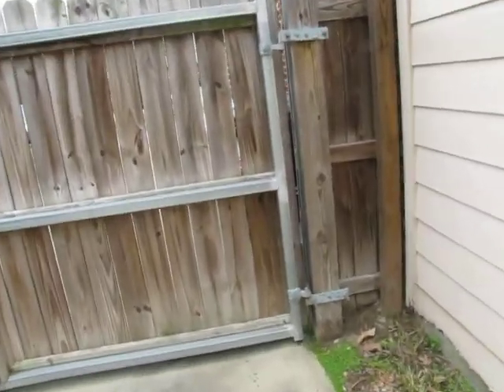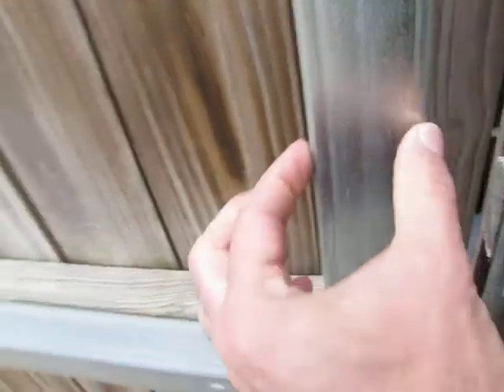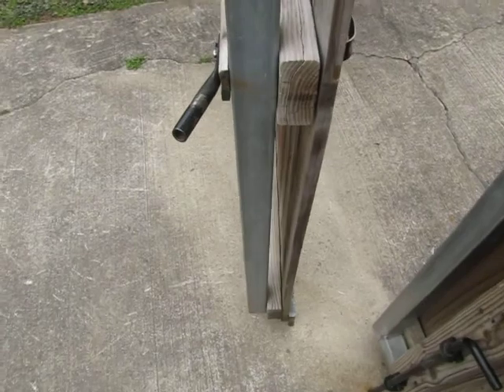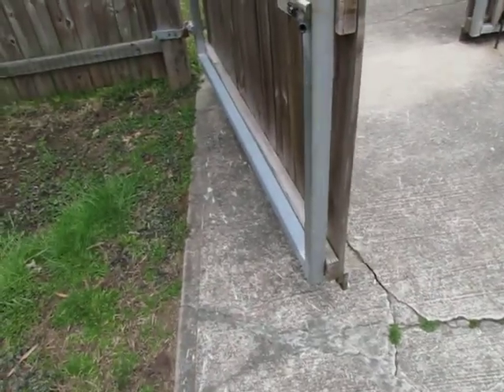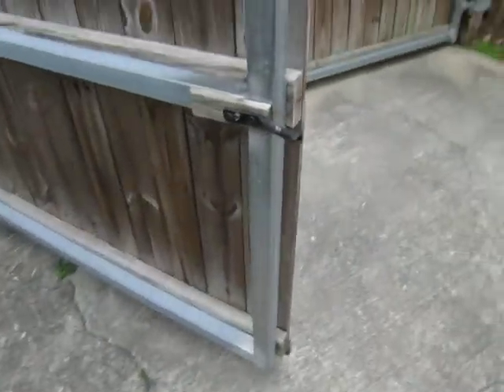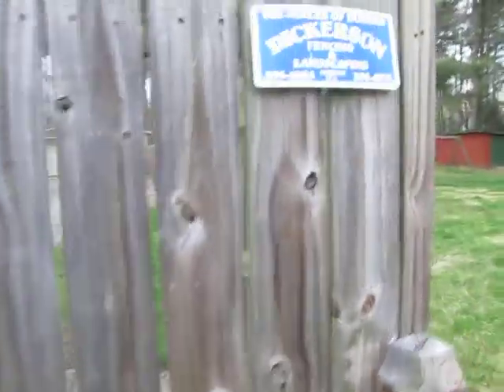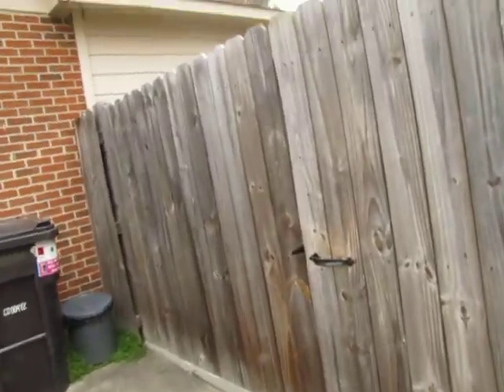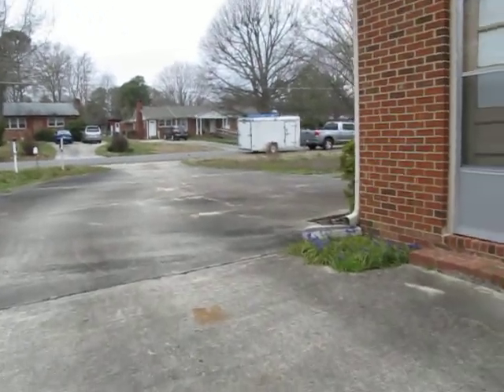Craftsman Direct, Repair, Remodel, Renovate, Painting, Siding, Roofing Handyman Home Contractor